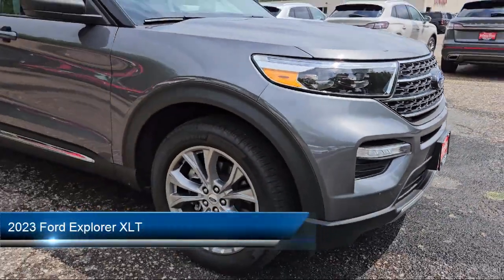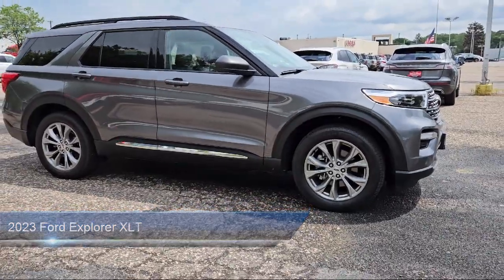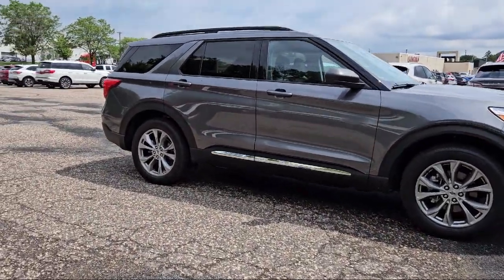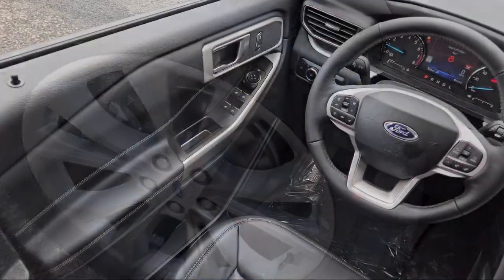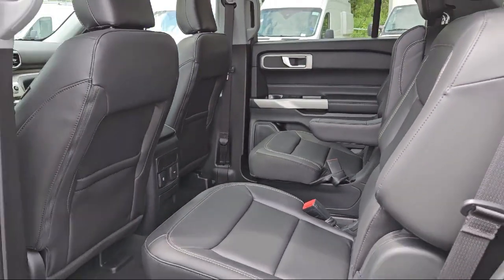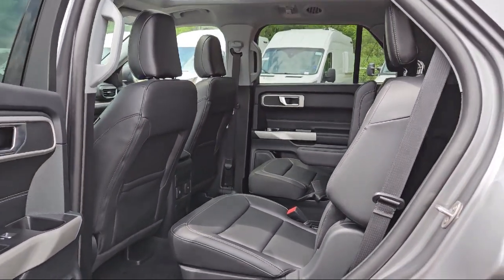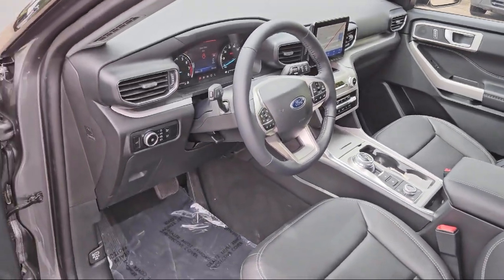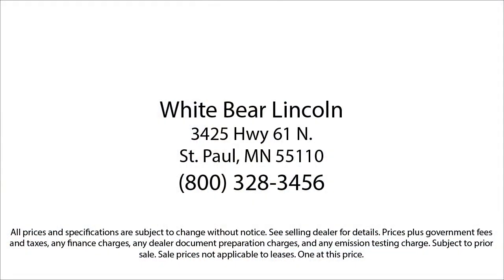2023 Ford Explorer XLT White Bear Lake Vadnais Heights Saint Paul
2023 Ford Explorer XLT Stock Number: P31285A Vin:1FMSK8DH3PGC25169.